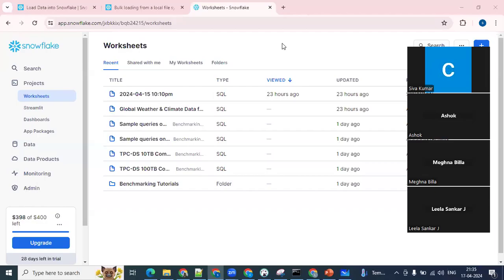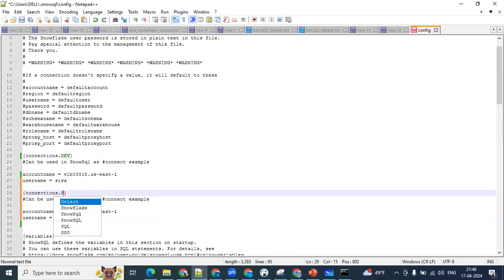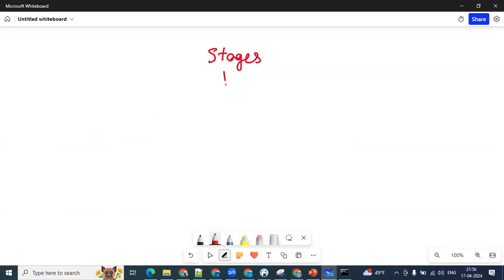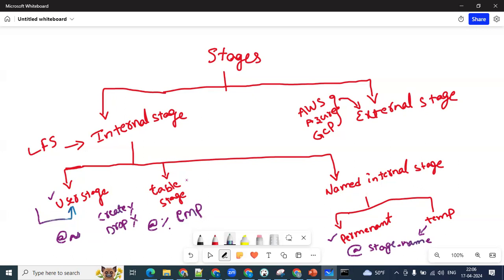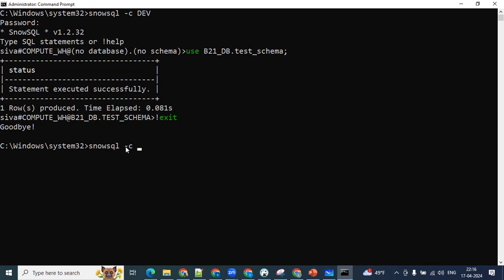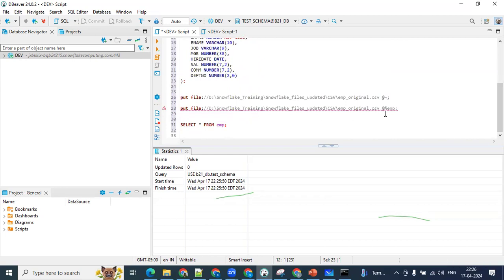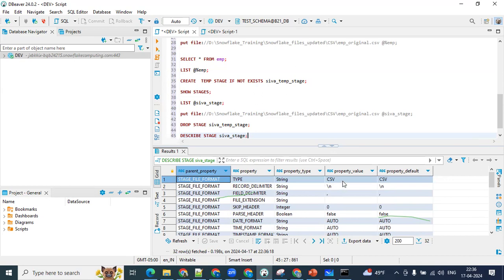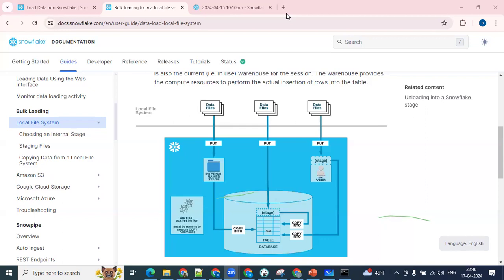B21 class4 Stages